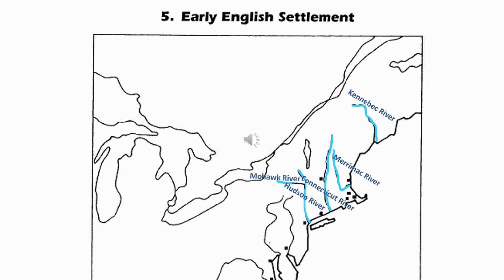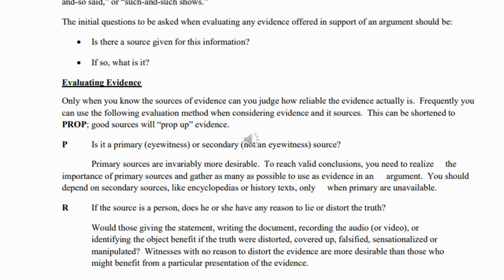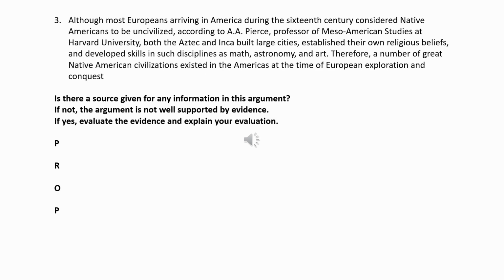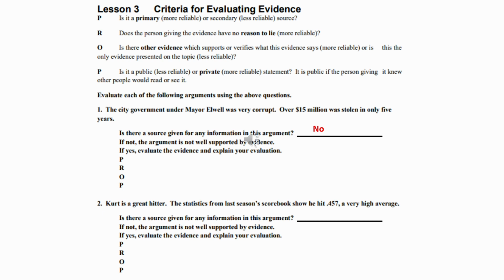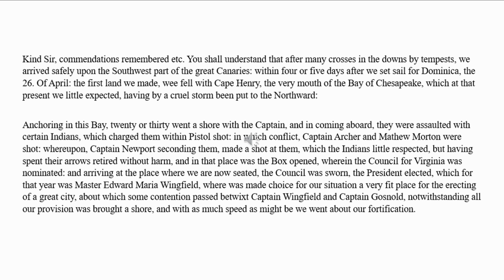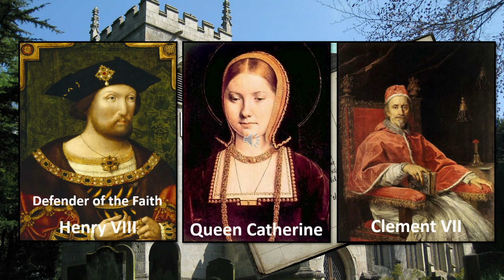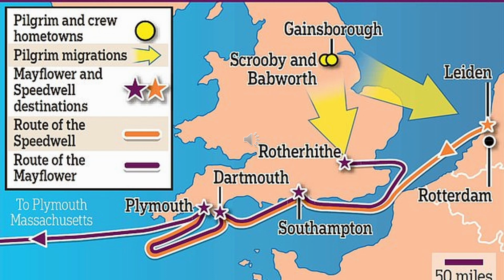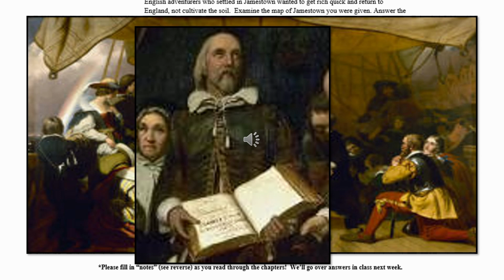American History Lesson - Week 2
A review of the All American History Volume 1 (first edition) text Unit 2 chapters 9 and 10.  Including a discussion about the Separatist movement in Scrooby, England, the difference between Pilgrims and Puritans, and the PROP method of evaluating evidence presented by historians.